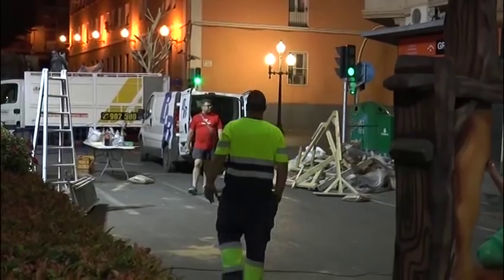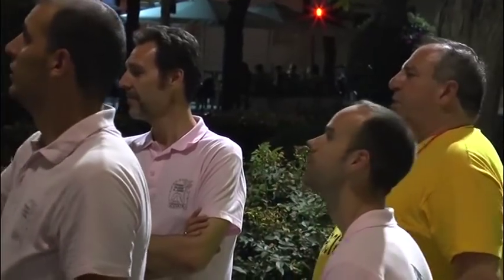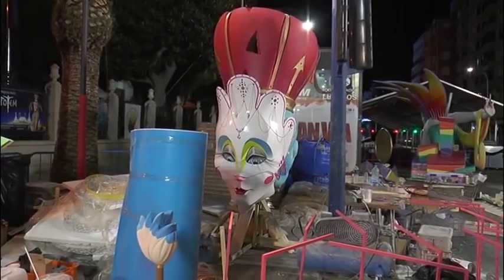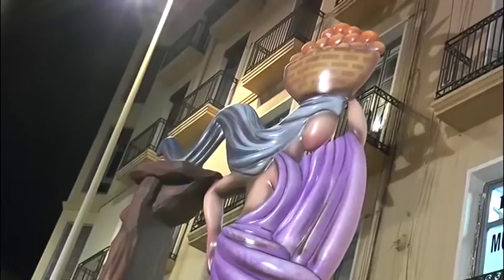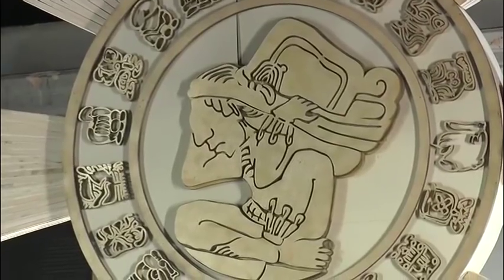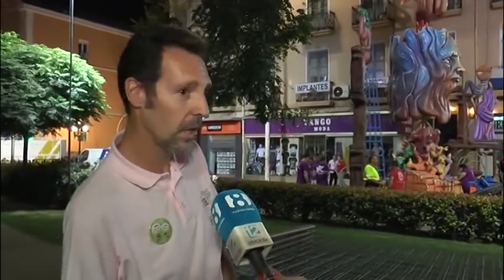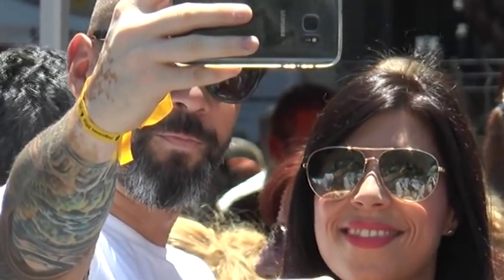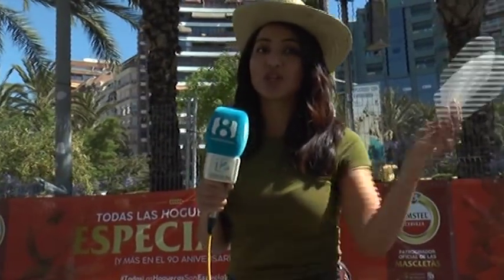Especial Hogueras de Alicante 2018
Programa especial de reportajes sobre las Hogueras de Alicante 2018. En este programa les ofrecemos dos reportajes: uno sobre los complementos imprescindibles que hay que llevar en hogueras y otro sobre la primera noche de plantà de monumentos infantiles.